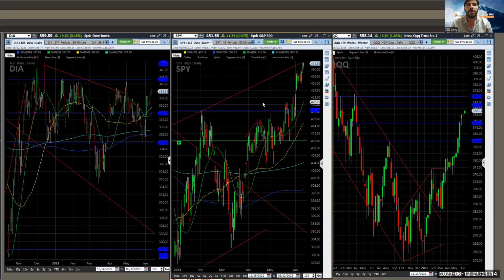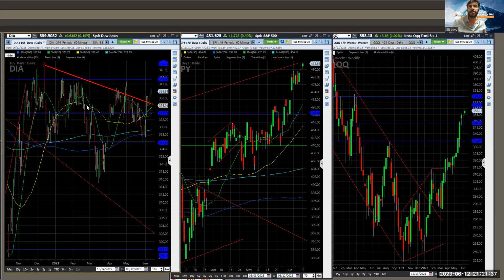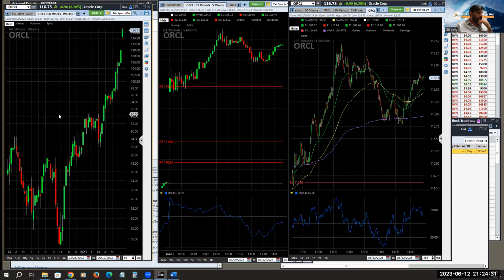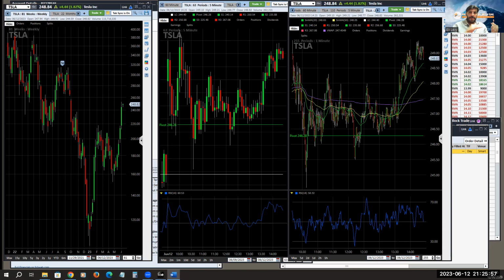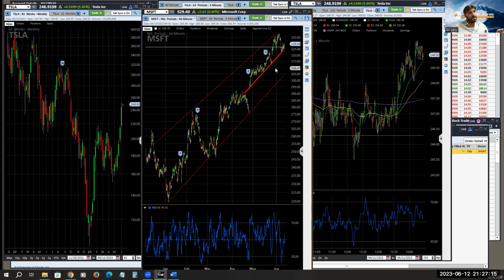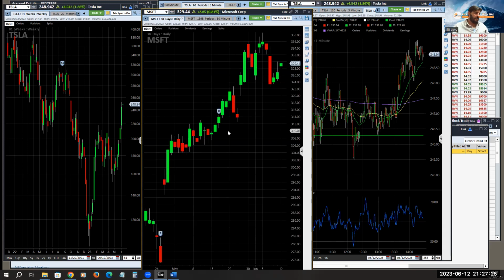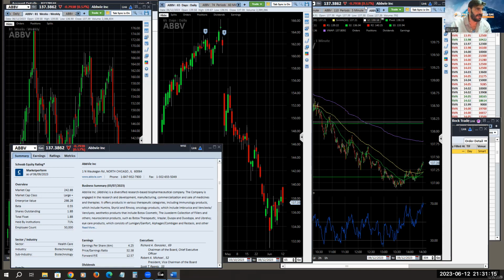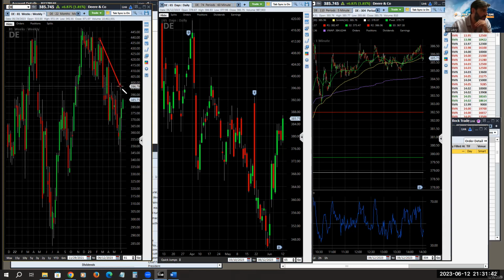MARKET RECAP JUNE 12 23 BROADCOM IS UP 50+ POINTS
daytrader daytrading technicalanalysis stockmarket onlinetrading MARKET RECAP i MENTIONED BROADCOM LAST WEEK? ITS UP OVER 50 POINTS SINCE.